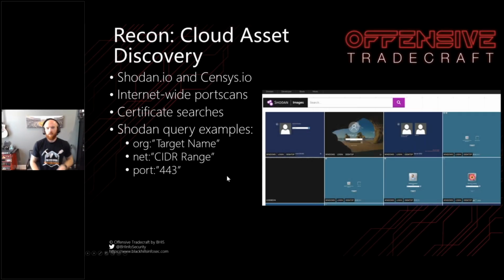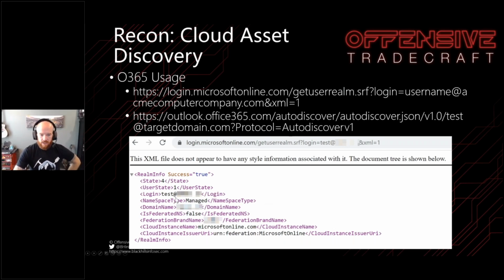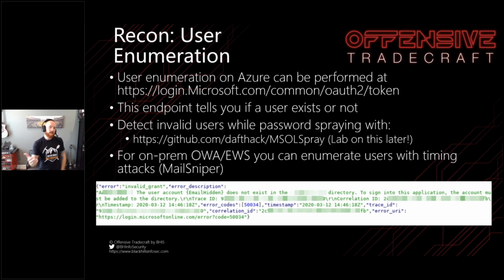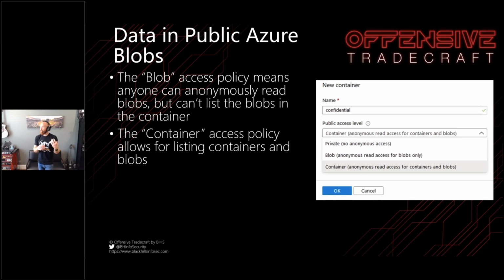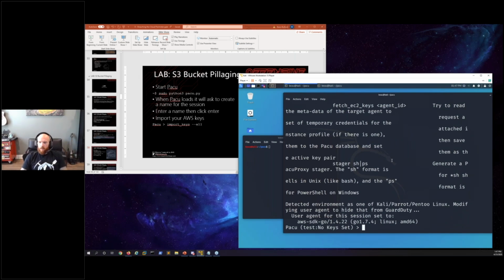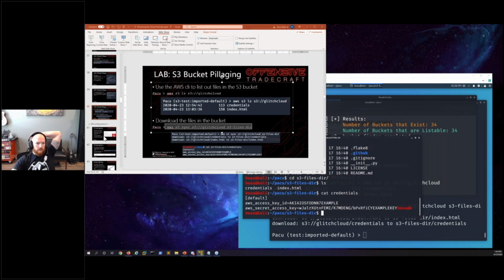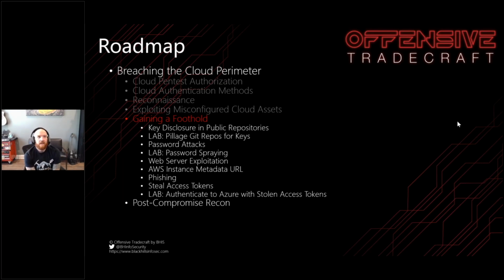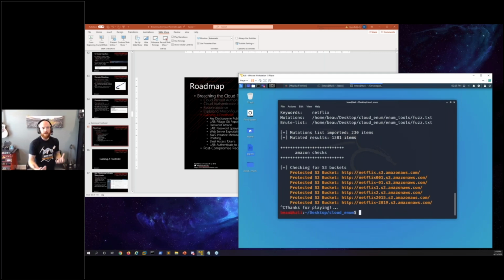Part 2 - Training: Breaching the Cloud Perimeter w/ Beau Bullock (April 2020)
0:00 - Recon: Cloud Asset Discovery, Continued
13:05 - Recon: Employees
22:11 - Exploiting Misconfigured Cloud Assets - S3 Buckets
24:25 - EBS Volumes
26:09 - Data In Public Azure Blobs
29:40 - Data In Public Google Storage Buckets
30:43 - Pacu
32:14 - LAB: S3 Bucket Pillaging
46:52 - S3 Code Injection
49:38 - Domain Hijacking
52:30 - I Break For Questions